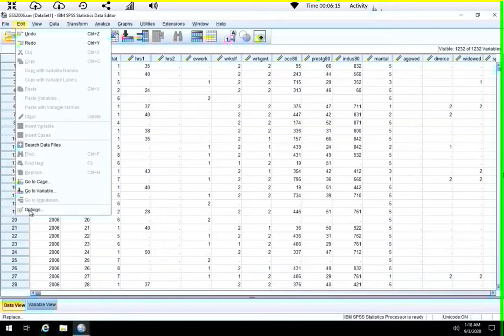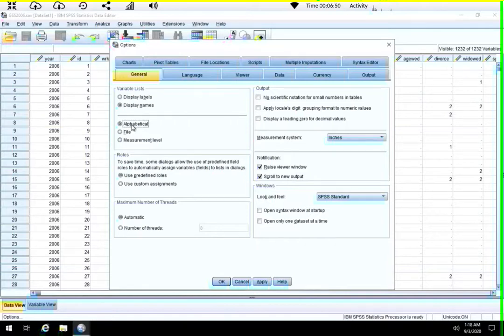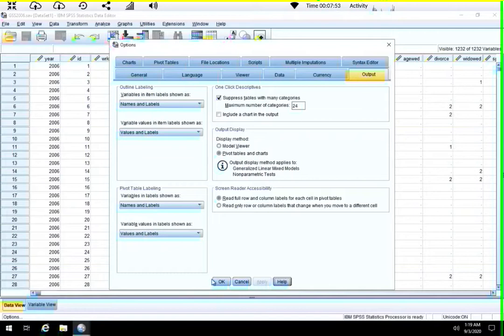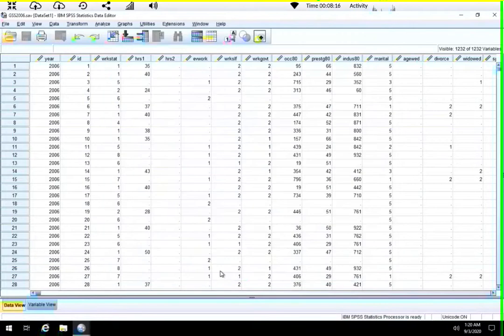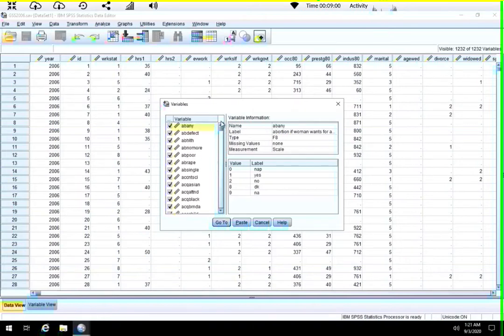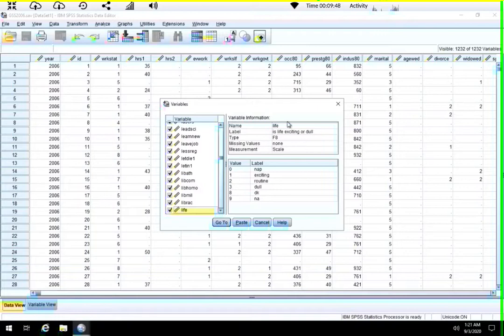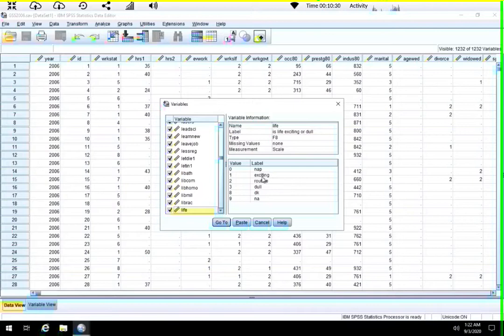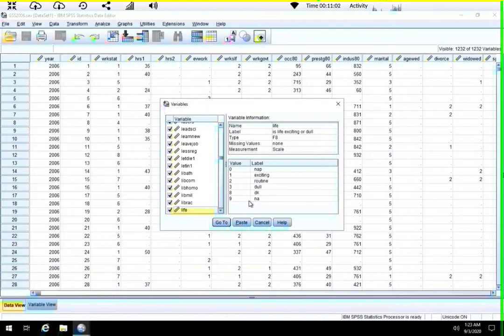SPSS Settings and Utilities Menu